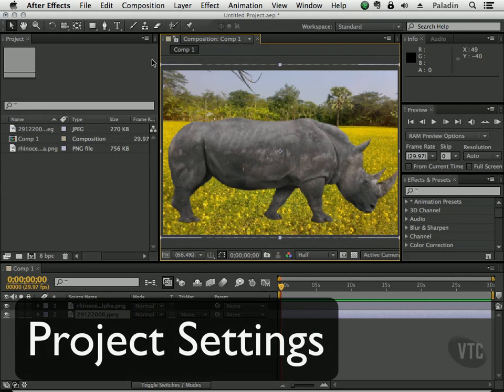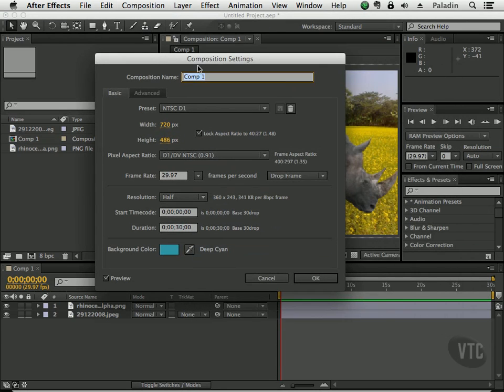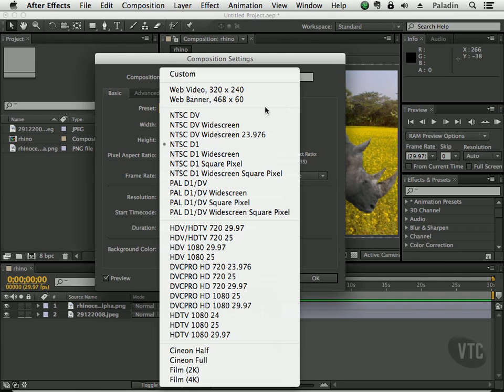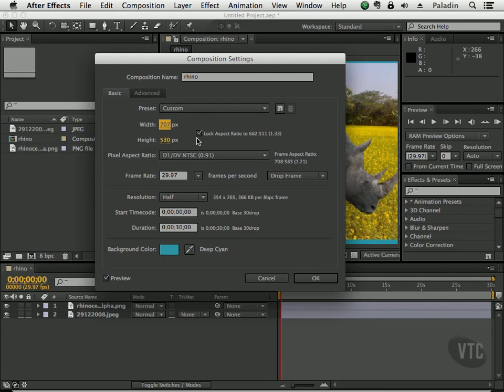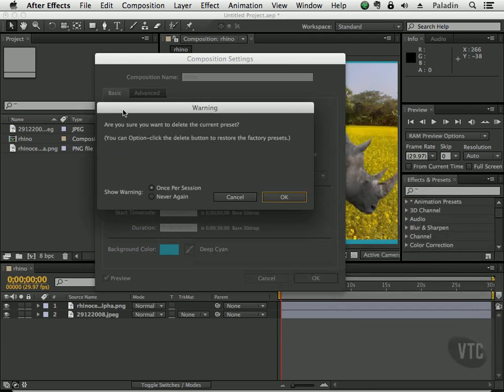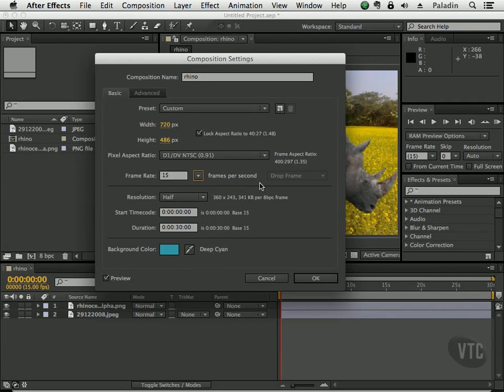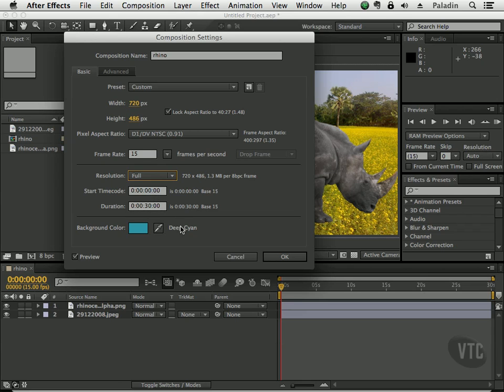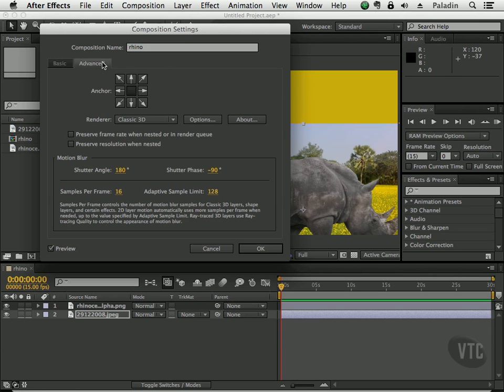04. Work with Comps - 02 Project Settings Part2